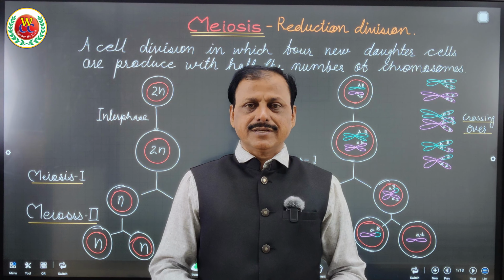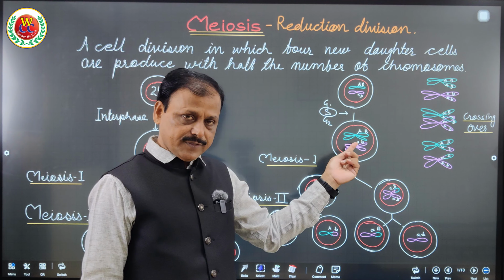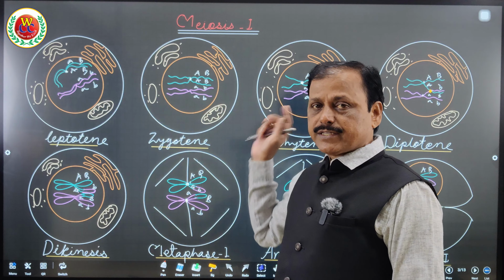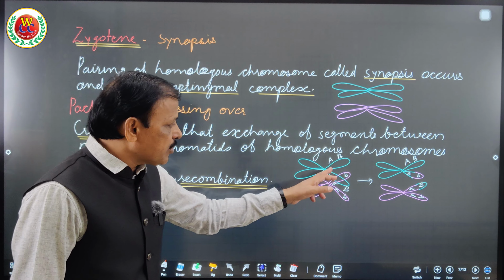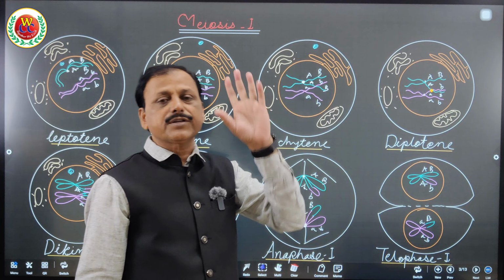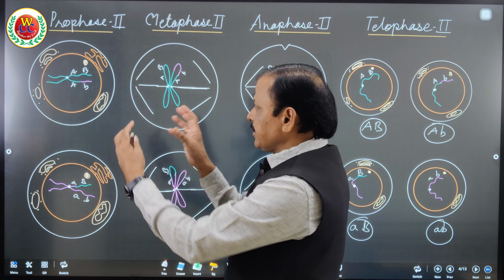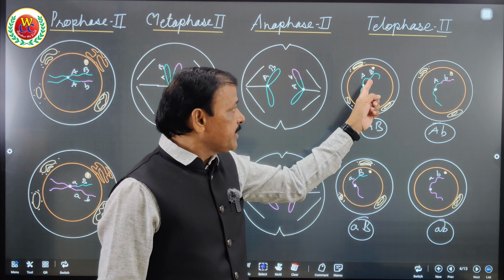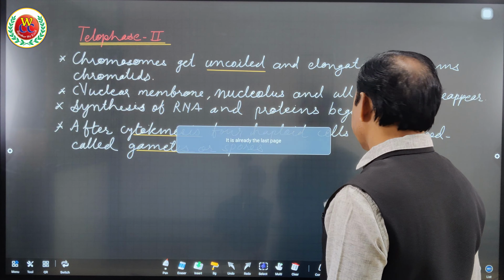Meiosis | Ch-10 Cell Cycle and Cell Division | Class 11 | NEET | CBSE | Bio by Gulab Sir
🔬 Welcome to Bio by Gulab Sir!

In this video, we cover the essential topic of Meiosis from Chapter 10: Cell Cycle and Cell Division, specifically designed for Class 11 CBSE students and those preparing for NEET. Meiosis is a key process in sexual reproduction, ensuring genetic diversity, and understanding it is crucial for excelling in your biology exams.

📚 Topics Covered:

Phases of Meiosis: Meiosis I and Meiosis II
Key differences between Meiosis and Mitosis
Importance of Meiosis in genetic variation
Exam tips and frequently asked questions (FAQs) for NEET and CBSE exams

Learn complex concepts in an easy-to-understand manner
Boost your CBSE Class 11 preparation
Gain important insights for NEET biology
📖 Recommended for:

NEET aspirants
Anyone interested in cell biology and genetics
🌟 Don't forget to: